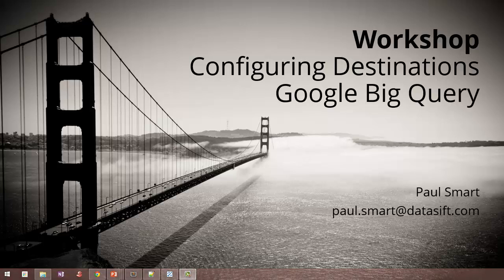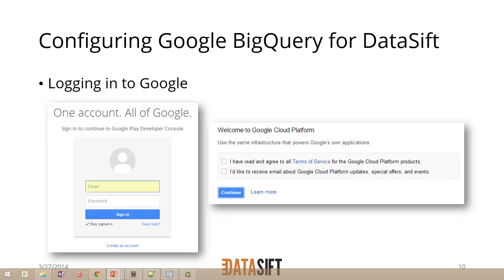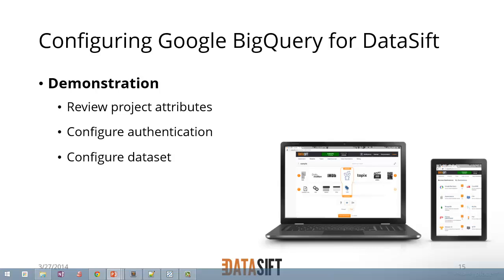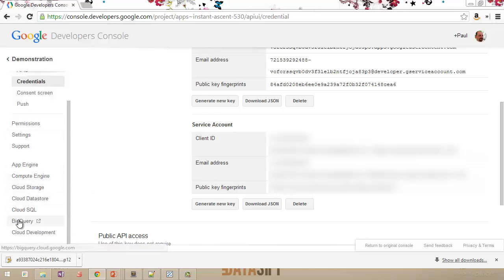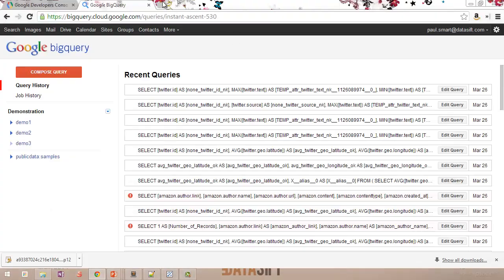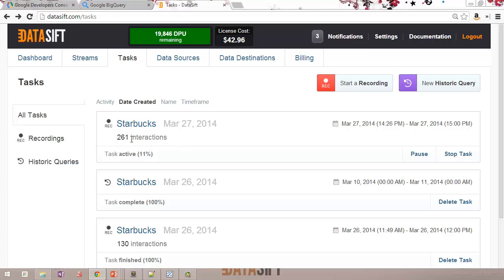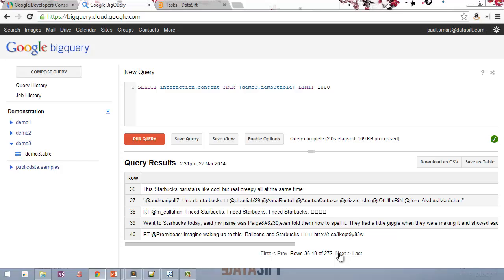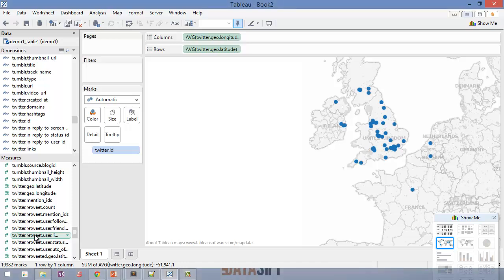Configuring DataSift Destinations - Google BigQuery (Workshop)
Advanced level workshop on configuring Google BigQuery as a DataSift destination. Shows how to query the GBQ database and use as a data source for Tableau Desktop.